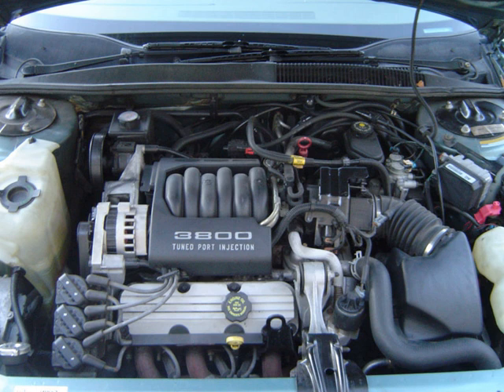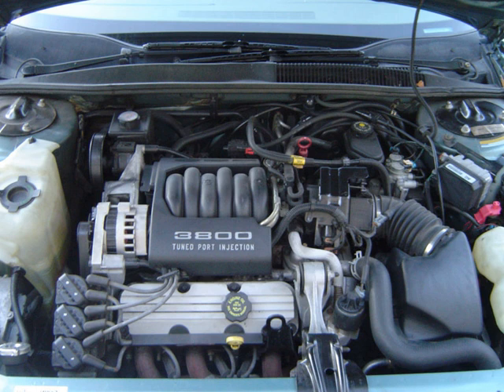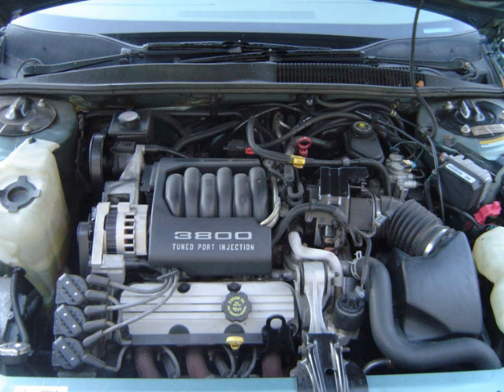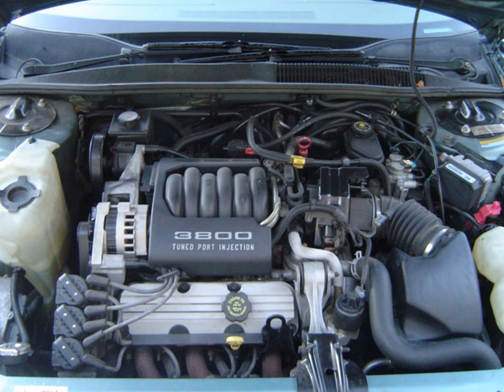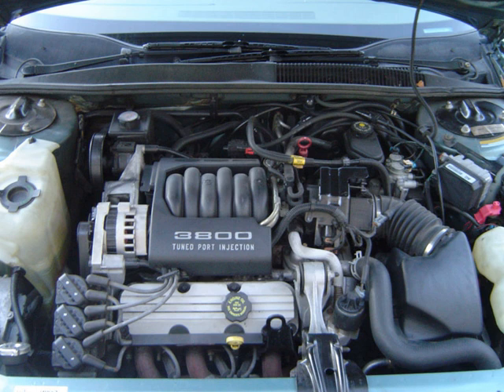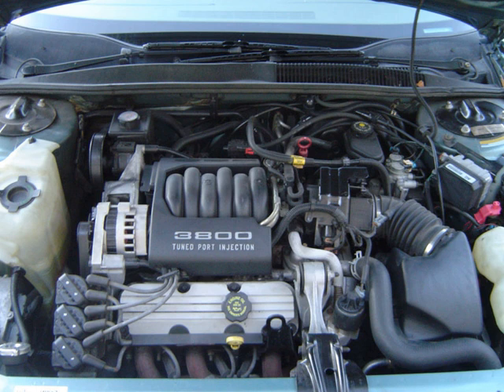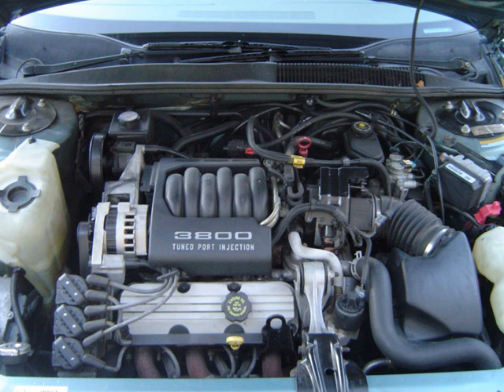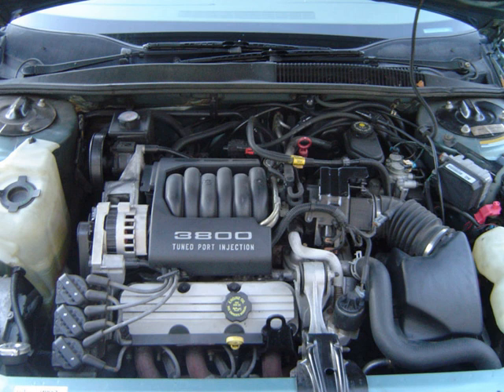Buick V6 engine | Wikipedia audio article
00:02:50 1 Fireball V6
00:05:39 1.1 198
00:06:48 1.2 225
00:08:29 1.3 Dauntless
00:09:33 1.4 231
00:12:06 1.5 LD5
00:14:50 1.6 LC9
00:15:40 1.7 LC4
00:17:16 1.8 LK9
00:18:25 1.9 LN7
00:19:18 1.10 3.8 FWD LG2/LG3
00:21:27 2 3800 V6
00:21:38 2.1 Pre-Series I
00:21:47 2.1.1 LN3 Naturally Aspirated
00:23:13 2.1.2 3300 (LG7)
00:25:06 2.2 Series I
00:25:15 2.2.1 L27 SI Naturally Aspirated
00:26:39 2.2.2 L67 SI Supercharged
00:28:54 2.3 Series II
00:31:38 2.3.1 L36 SII Naturally Aspirated
00:31:50 2.3.2 L67 SII Supercharged
00:34:47 2.4 Series III
00:36:25 2.4.1 L26 SIII Naturally Aspirated
00:37:38 2.4.2 L32 SIII Supercharged
00:38:52 3 Special Editions
00:39:02 4 Discontinuation
00:40:03 5 See also

- Socrates

SUMMARY
The Buick V6, popularly referred to as the 3800, originally 198 cu in (3.2 L) and initially marketed as Fireball at its introduction in 1962, was a large V6 engine used by General Motors. The block is made of cast iron and all use two-valve-per-cylinder iron heads, actuated by pushrods. The engine, originally designed and manufactured in the United States, was also produced in later versions in Australia.
The 3800 was on the Ward's 10 Best Engines of the 20th century list, made Ward's yearly 10 Best list multiple times, and is one of the most-produced engines in history. To date, over 25 million have been produced.
In 1967, GM sold the design to Kaiser-Jeep. The muscle car era had taken hold, and GM no longer felt the need to produce a V6, considered in North America an unusual engine configuration at the time. The energy crisis a decade later prompted the company to buy the design back from American Motors (AMC), who had by that point bought Kaiser-Jeep, and the descendants of the early 231 continue to be the most-common GM V6 as it developed into a very durable and reliable design.
Though the pre-3800 rear-wheel drive (RWD) V6 uses the Buick, Oldsmobile, Pontiac (BOP) bellhousing pattern, an oddity of both the front-wheel drive (FWD) and RWD 3800 V6 is that although it is a 90° V6, it  uses the GM 60° V6 bell housing (Metric Pattern). For use in the FWD applications, the bellhousings on the FWD transmissions are altered slightly.
This engine has the cylinders numbered 1-3-5 on the left-hand bank (front bank for FWD applications) and 2-4-6 on the right-hand bank, the number 1 cylinder being the furthest from the flywheel end. The firing order is 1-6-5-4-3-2.
The engine was produced at the Flint North plant in Flint, Michigan, with engine blocks and cylinder heads cast at the Grey Iron plant (now the GM Saginaw Metal Casting Operations plant) in Saginaw, Michigan.
It is a derivative of Buick's 215 cu in (3.5 L) aluminium V8 family, which also went on to become the Rover V8, another engine with a very long life (1960–2006)